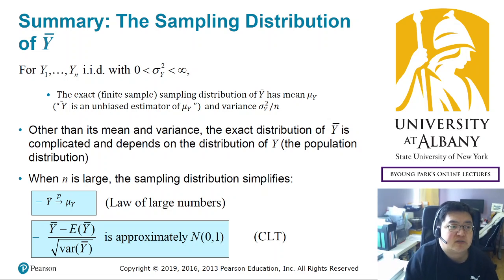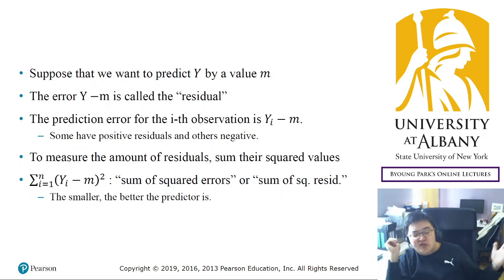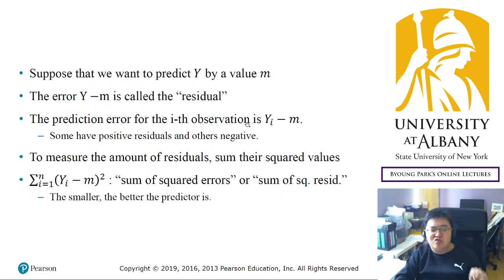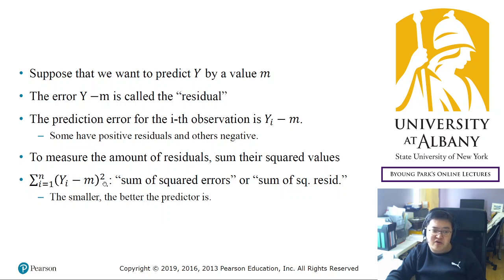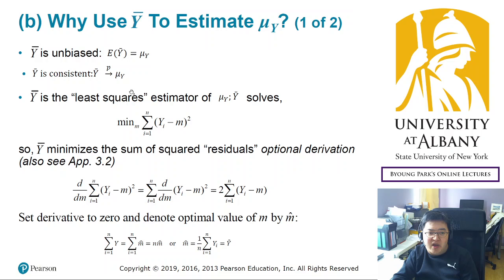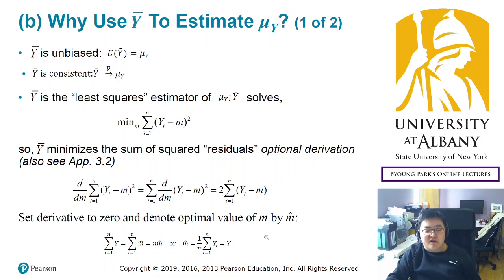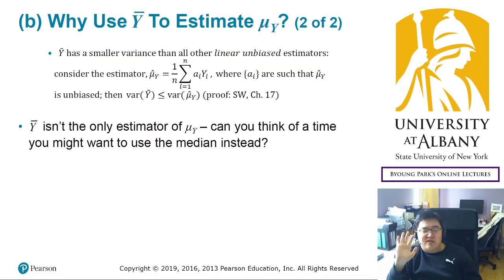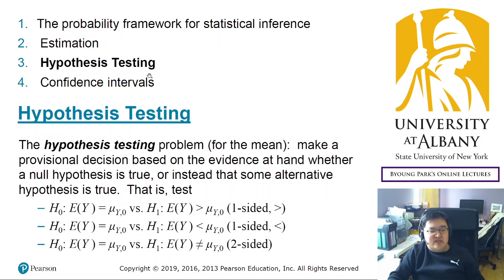eco420 L03 2 Review of Prob. and Stat. (Part 3)